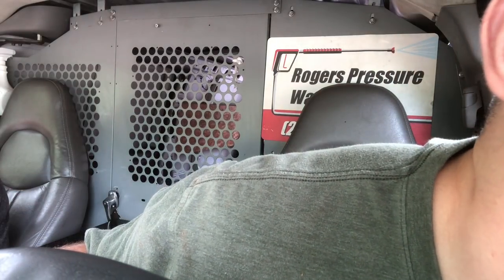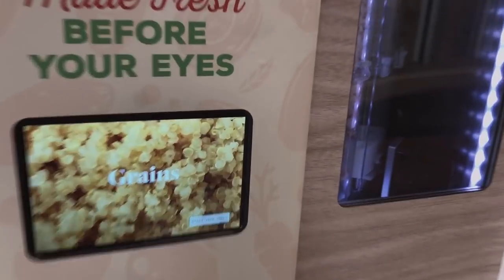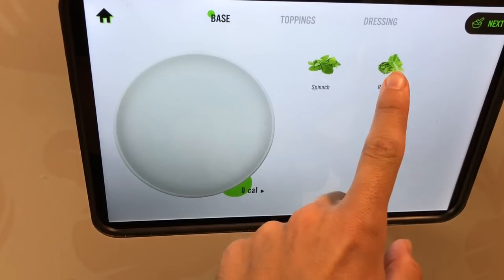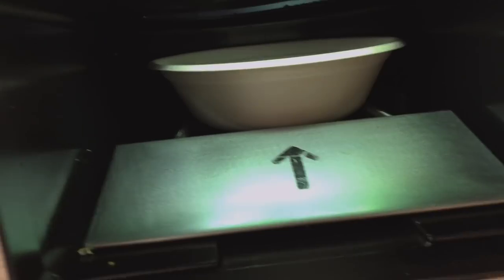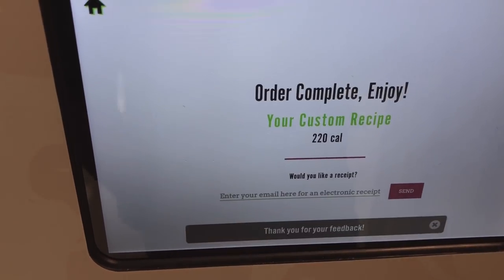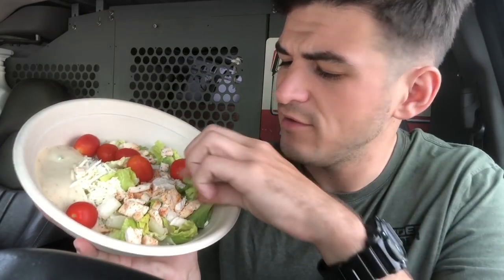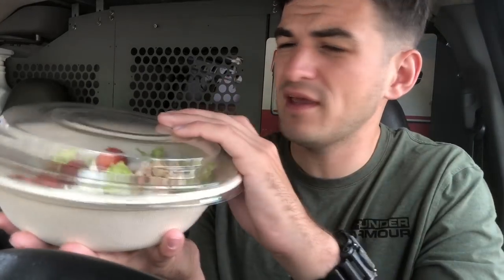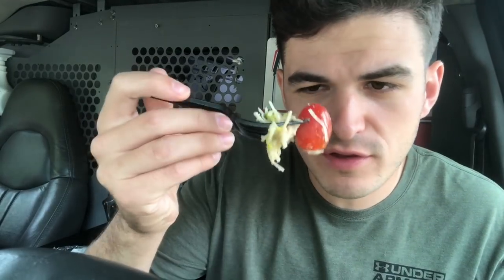WORLDS FIRST SALAD VENDING MACHINE REVIEW/TASTE TEST & ASMR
OTHER PEOPLE TO CHEK OUT:
Integrity Vending
The Merecado Channel
Valdez Vending
Lonzo' s Loot
Sean the hustler